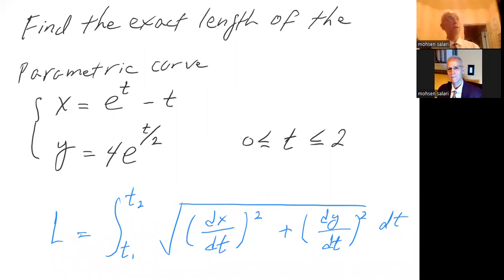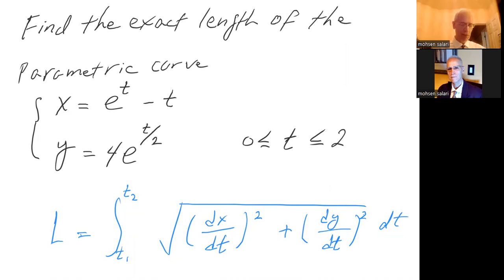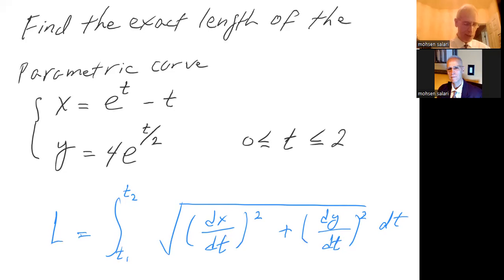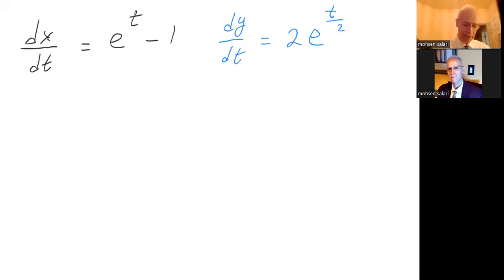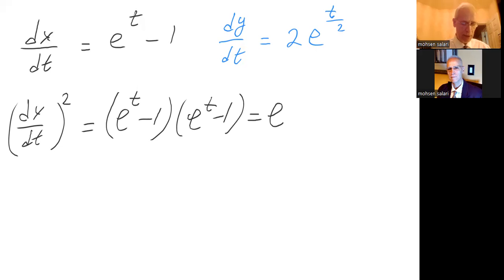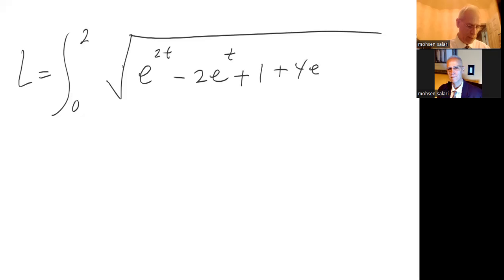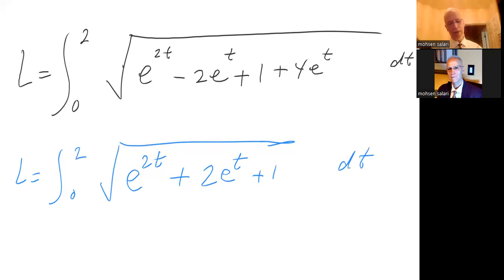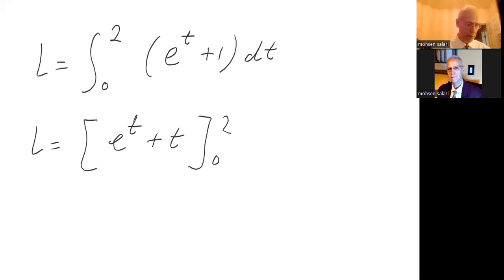Length of a Parmetric Curve example 1